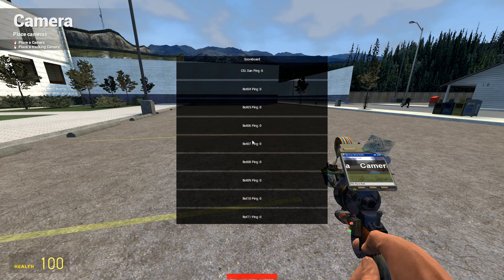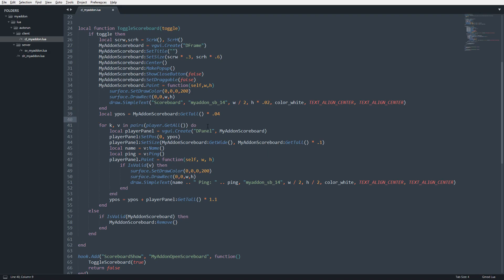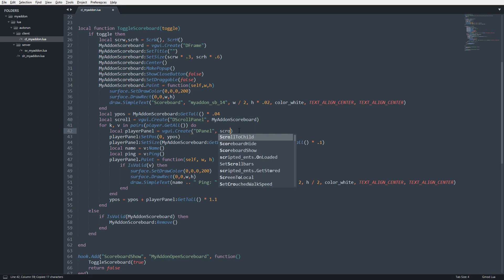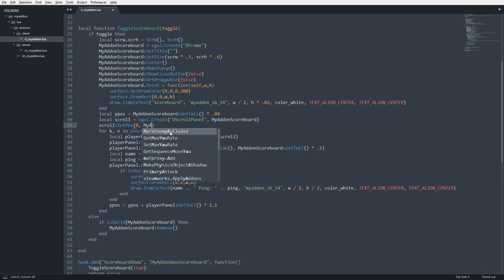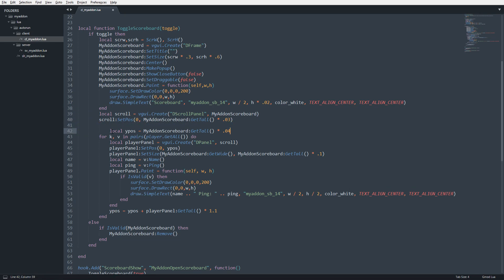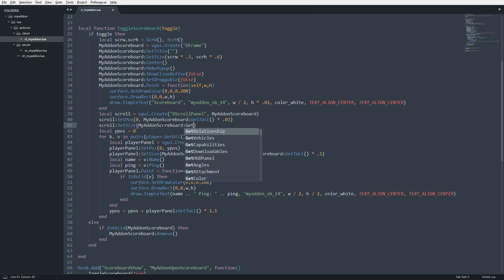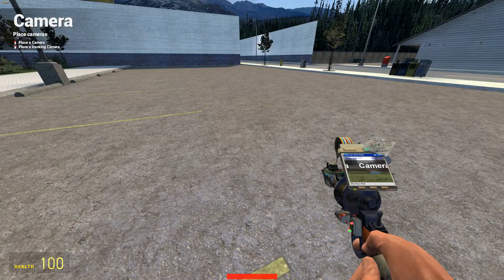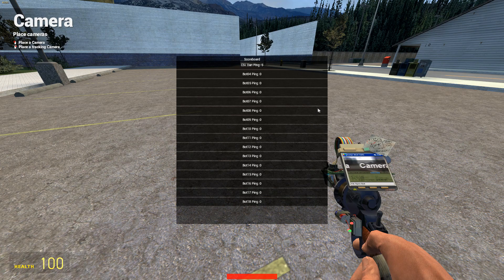12B: Garry's Mod Lua Tutorial - VGUI Scoreboard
In this portion of the lesson 12 we'll cover the vgui element "DScrollPanel."

My Gear:
Graphics Card
Mouse Pad